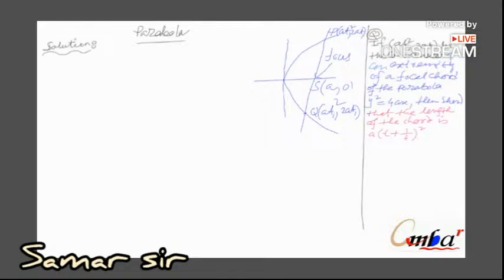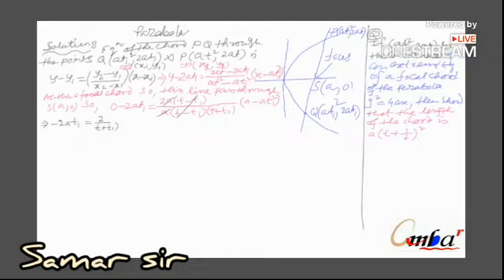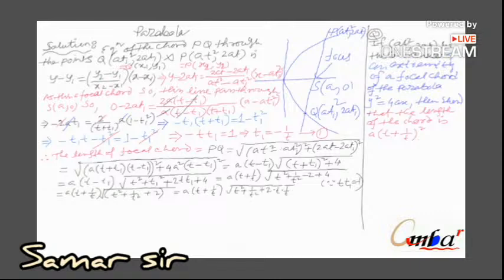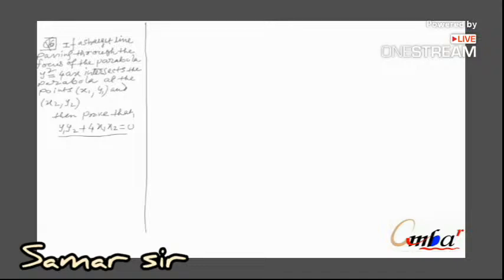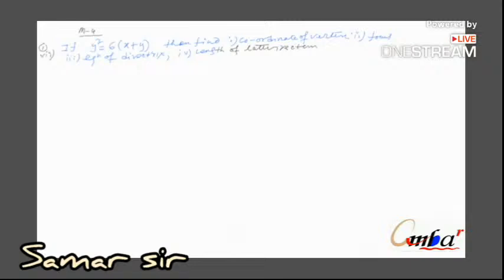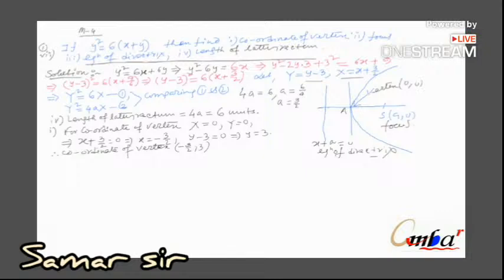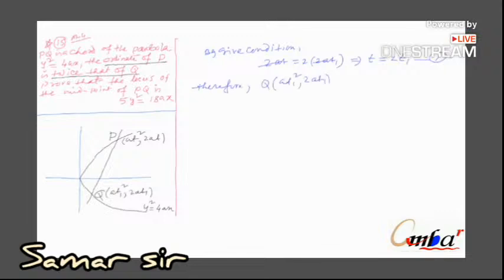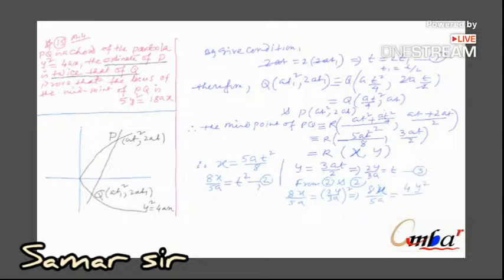Parabola class 11, S.N. Dey !! parabola class 11 !!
Parabola class 11, S.N. Dey

all about parabola class 11
what is parabola in maths

class 11 revision of previous two dimensional coordinate geometry
two dimensional coordinate geometry straight lines

twodimensionalcoordinategeometryclass11in bengali
class11revisionofprevioustwodimensional coordinategeometry
Coordinate geometry
Coordinate geometry 2d
Co-ordinate geometry problems
Coordinate geometry sn Dey

straight line sn dey
straight line class 12 sn dey
straight lines class 11 sn dey solutions 2b
straight line class 11 maths sn dey 2b

straightline class11mathssndey2b

JEE mains
IIT